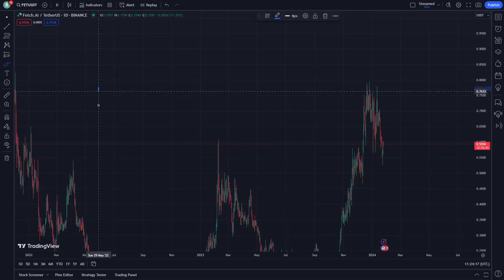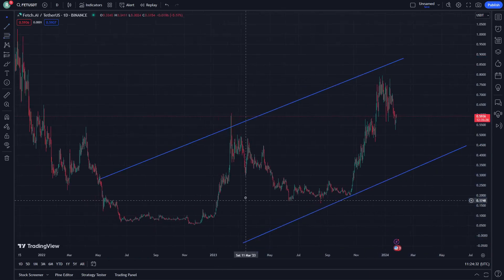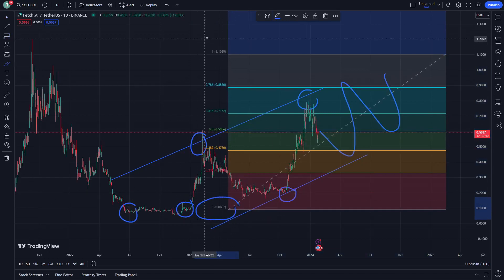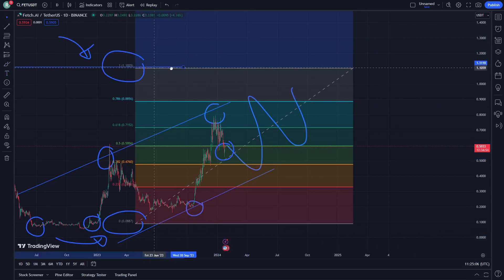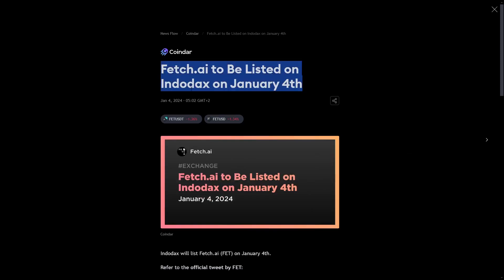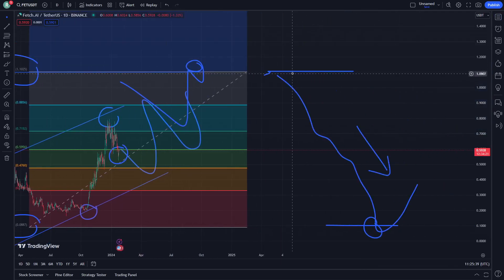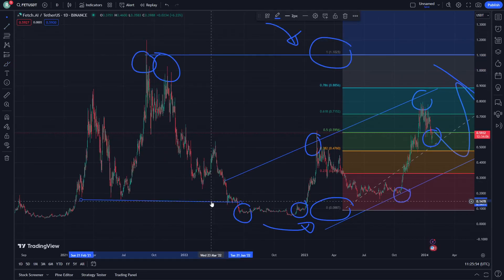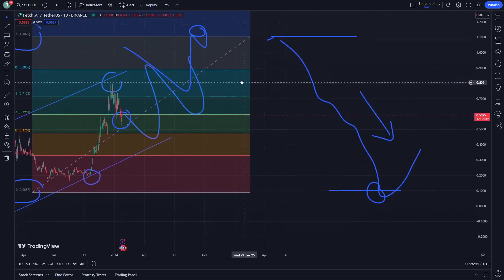FETCH AI Price Prediction News Today 25 January